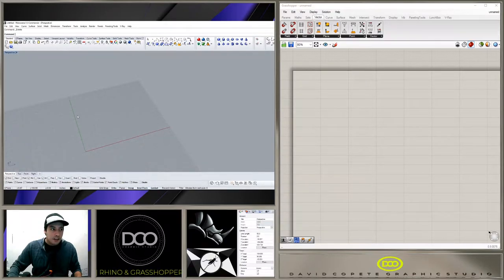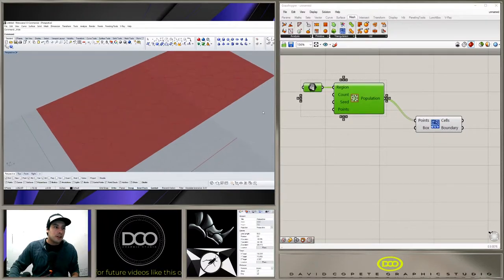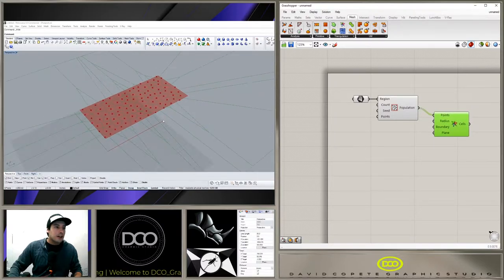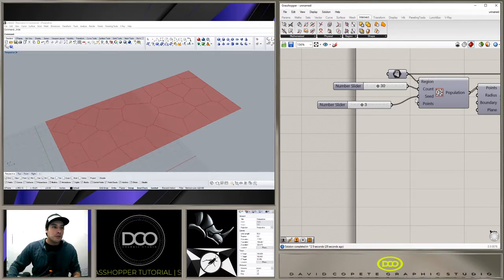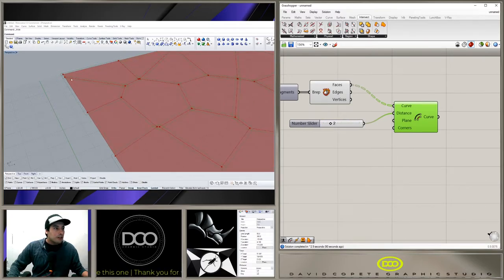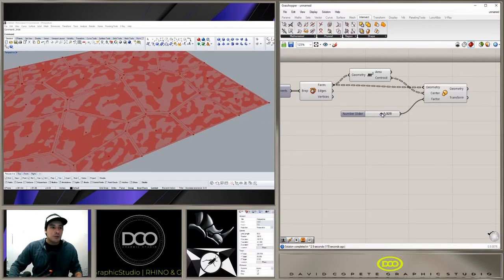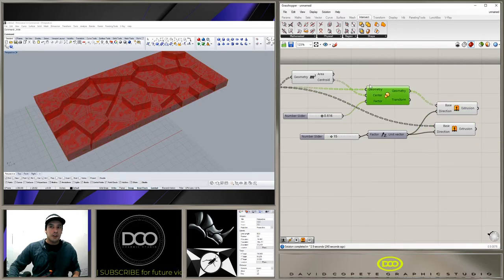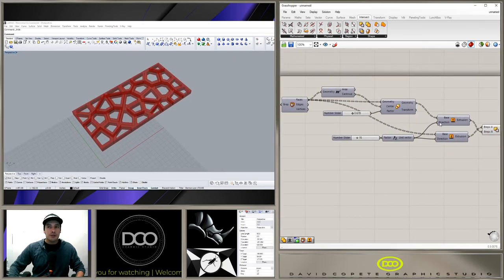Rhino Grasshopper Voronoi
Grasshopper for Rhino 3D parametric modeling and design

Download the script for free when it’s posted. Learn how it was created and developed. I post videos weekly. You can also join the email list.